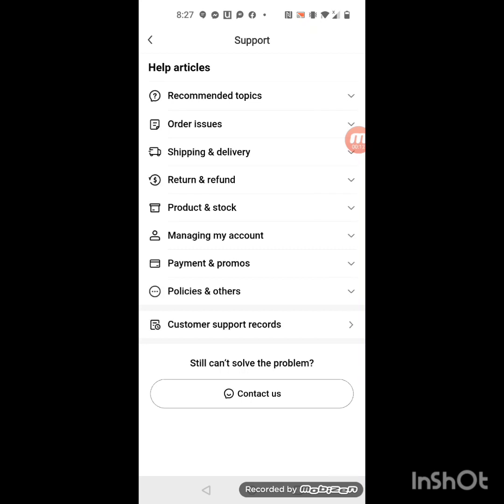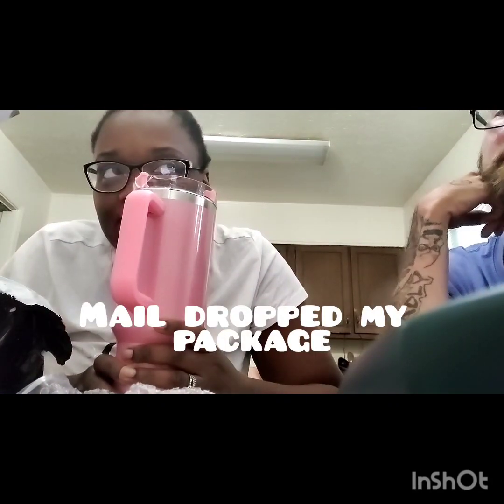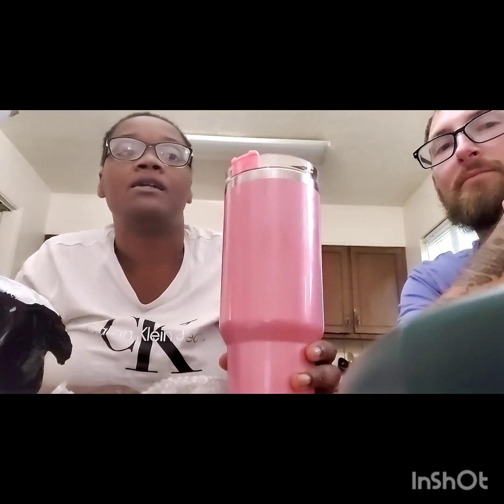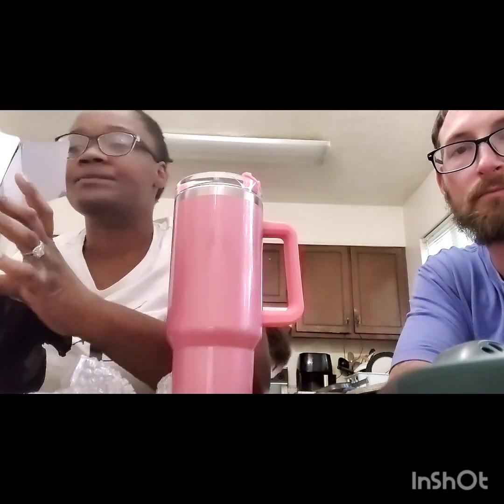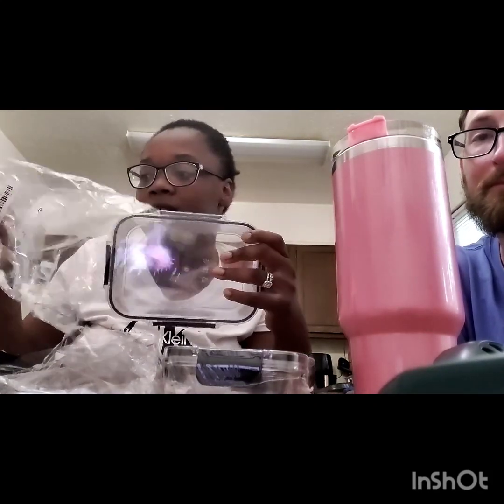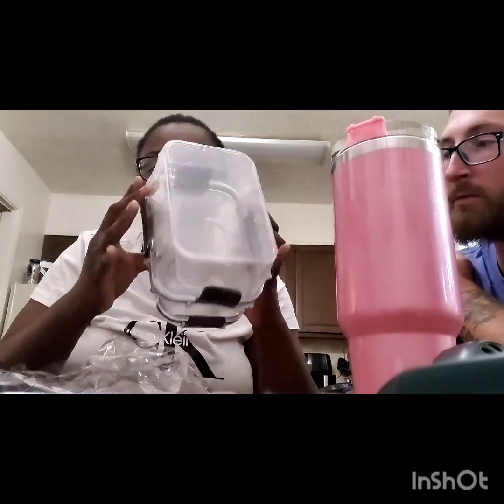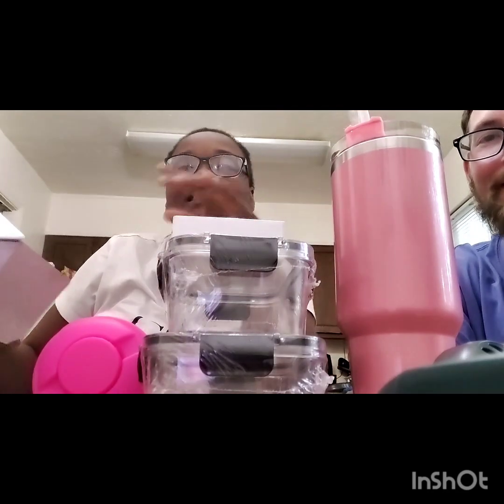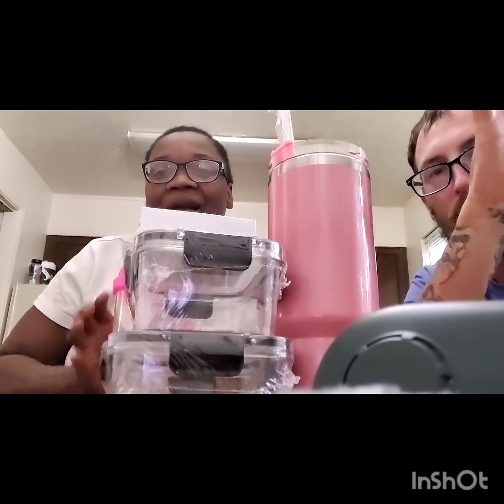*HUGE* TEMU HAUL | BRAND NEW KITCHEN GADGETS HAUL| STANLEY CUP DUPE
⬇️Download the Temu app to get 💰100 coupon bundle via the

More affordable and high-quality for you to explore!

Product Links:

1pc Fresh Salad Cup, Keep Fit Salad Meal Shaker Cup, 1000ml/33.81oz, Portable Fruit Vegetable Milk Cup, 7.87''X2.33'' $1.69

1pc, Water Tumbler With Lid And Straw, 40oz/1200ml Heavy Duty Water Cup, Stainless Steel Water Bottles, Vacuum Coffee Cups, Drinking Cups, Summer Drinkware, Home Kitchen Items, Birthday Gifts $6.29

1Pc 2023 New Mini Neck Fan Portable Bladeless Hanging Neck Rechargeable Air Cooler 3 Speed Mini Summer Sports Fans $6.98

2023 New Pro4 Tws Waterproof In-Ear Hi-fi Stereo Wireless Earbuds Sports Life Headphones Gaming Headset For Iphone/Android,200mAh Charger Case,(30mAh*2 Earbuds). Best Gifts For Man＆Women. $5.49

1pc Sealed Fresh-Keeping Container for Refrigerator and Freezer - Locked Food Jar for Dumplings and Other Foods - Home Kitchen Supplies $3.29

1pc Sealed Fresh-Keeping Container for Refrigerator and Freezer - Locked Food Jar for Dumplings and Other Foods - Home Kitchen Supplies $3.29

1pc Sealed Fresh-Keeping Container for Refrigerator and Freezer - Locked Food Jar for Dumplings and Other Foods - Home Kitchen Supplies $3.29